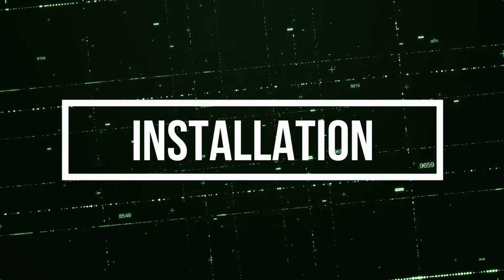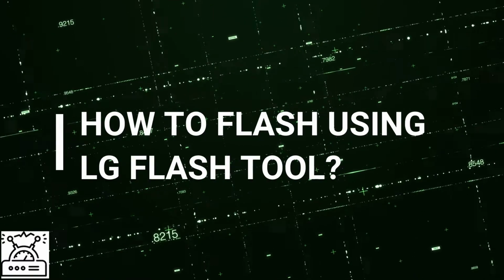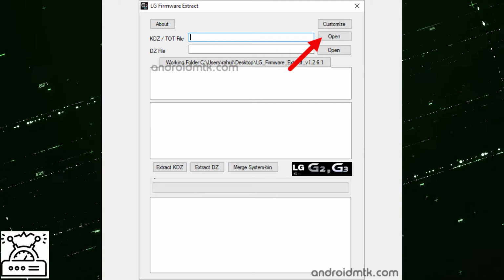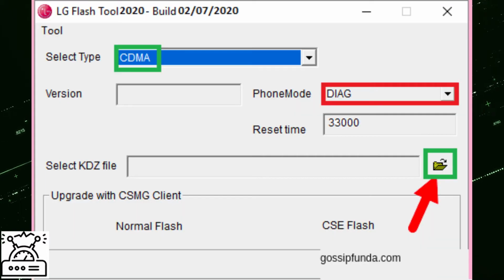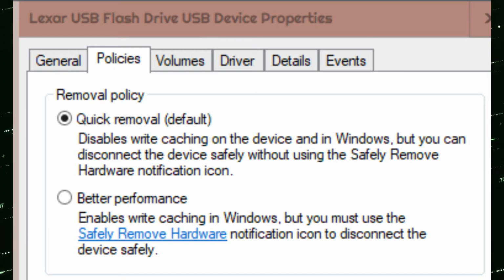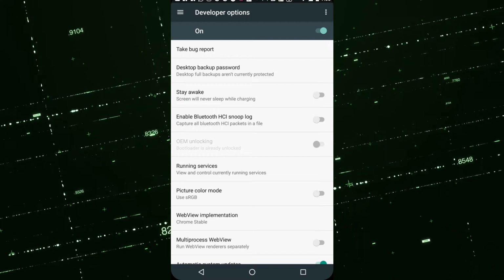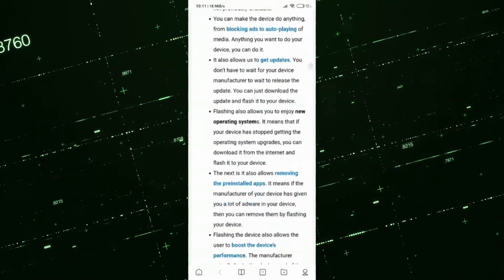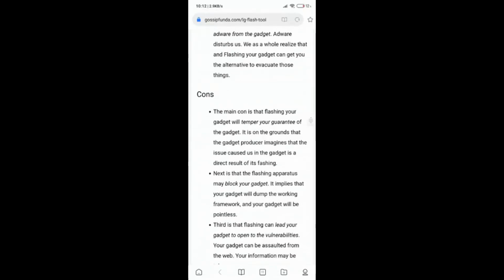LG flash tool -android flashing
How to use the LG flash tool? We are going to tell you about the LG flash tool. Keep experimenting to know installation, features, flashing, Rooting many more
This is video is from Gossipfunda describing what is LG flash tool?

1. Link to the short in question
2. Link to your YouTube channel (for ownership verification)